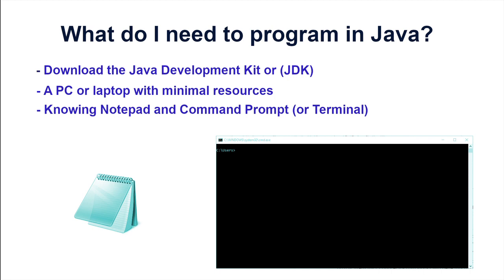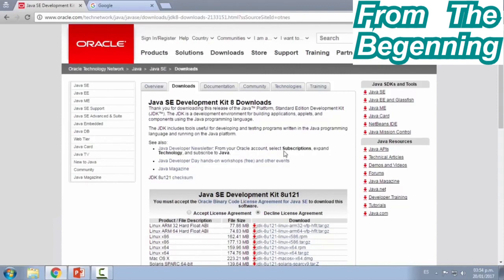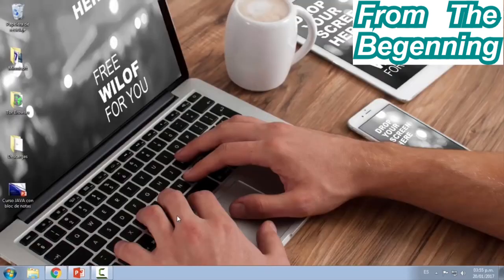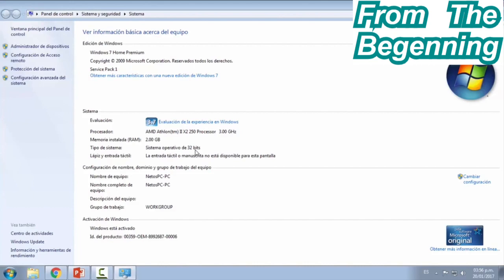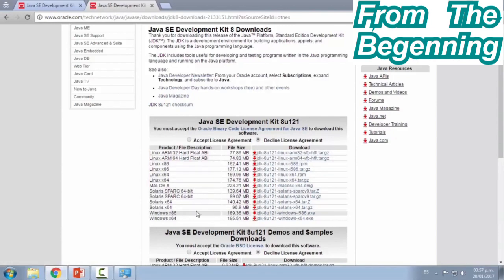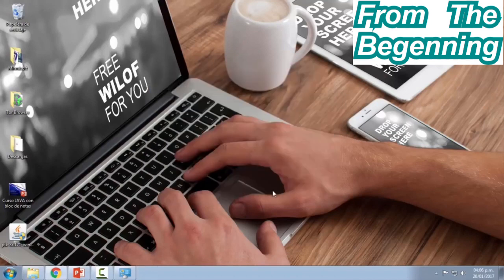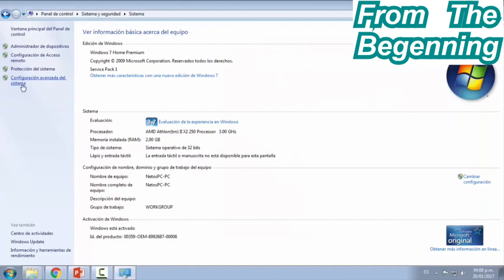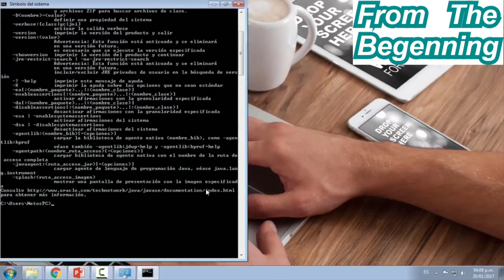Java Course from Scratch #1 | Introduction and JDK Installation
JAVA Course #1. First part of the JAVA course where we will only use Notepad to develop our programs. In this video, we introduce the course and perform the installation and configuration of JAVA on our computer.

This course begins with Windows 7 and ends using Windows 10.

Currently, to download the JDK, it is necessary to create an Oracle account, which is completely free and can be created with a personal email. However, I share a link where you can download JDK8 from the channel's Mega account

Wishing you much success in the course, as I believe in you.